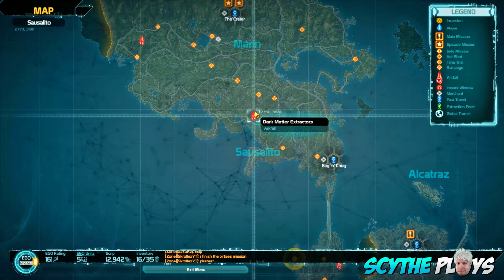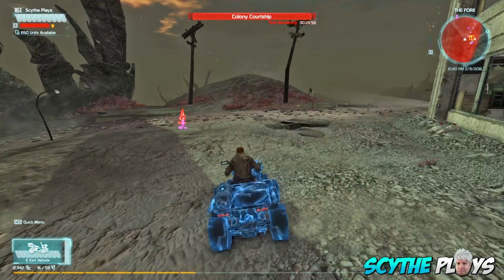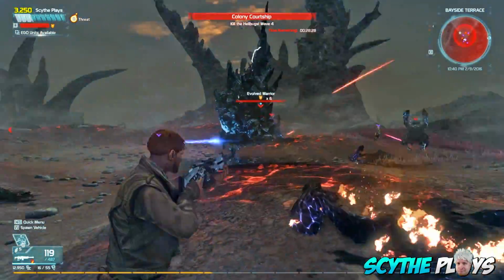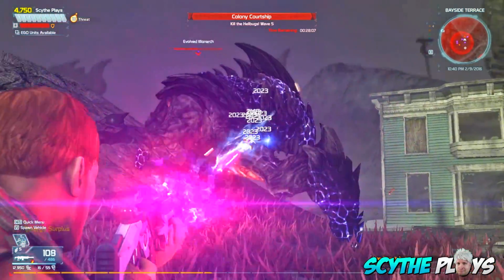Trove Promo ✪ How to get the FREE Hellbug Mount from Defiance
★ Join TEAM PIXEL & become a "Dude / Dudette" for life!
❤ All content is intended for a younger audience (no swearing / no cursing / no profanity).
✎ In this video I'll show you what to do in Defiance in order to unlock the Heckbug mount in Trove!